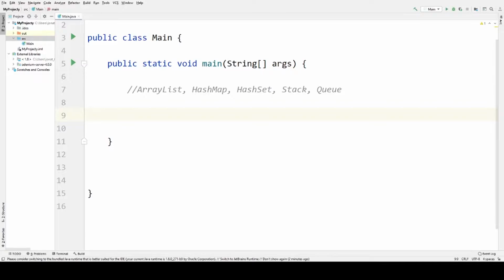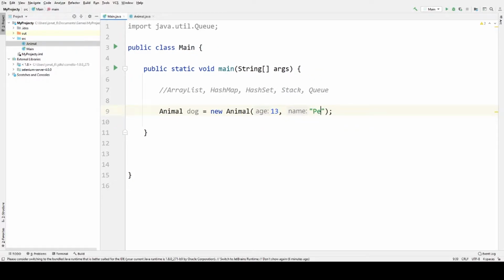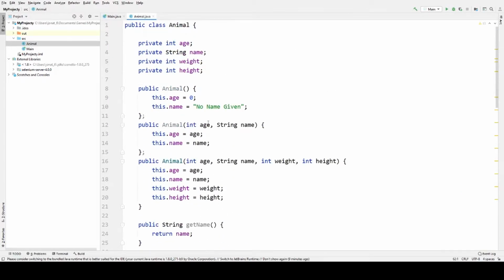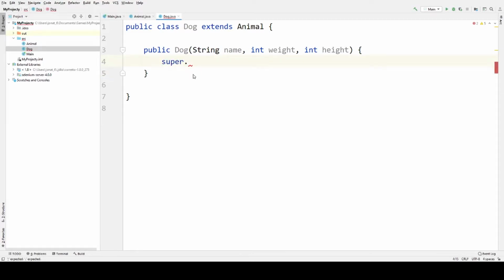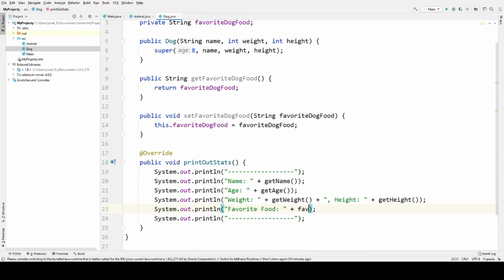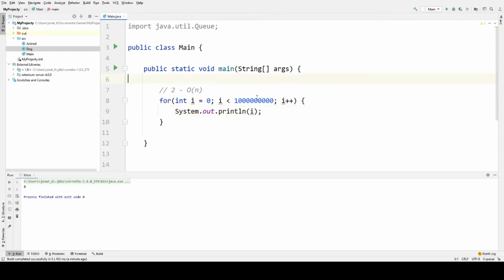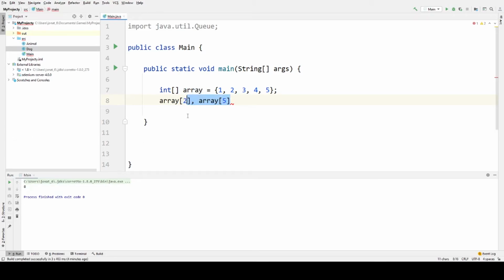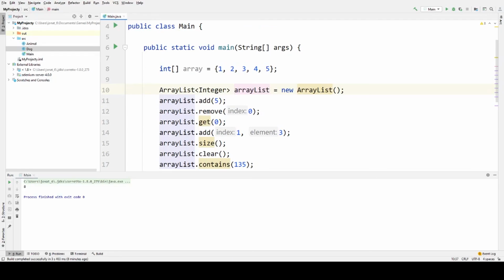Java in A Nutshell I - Session 5